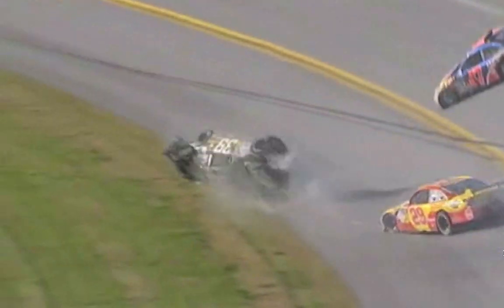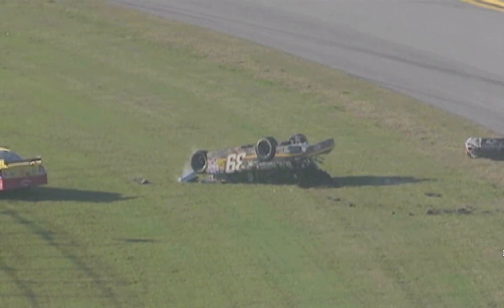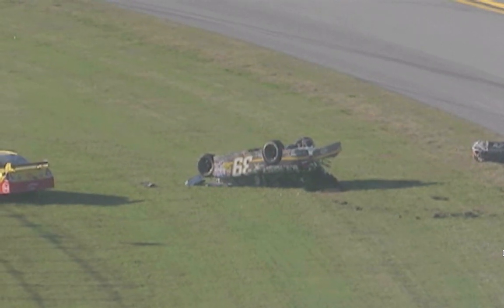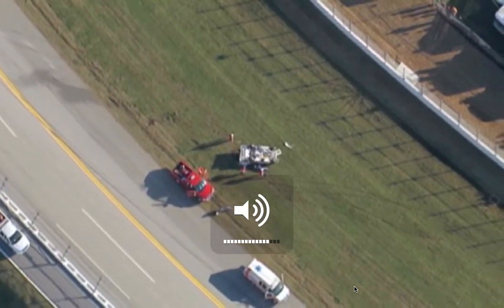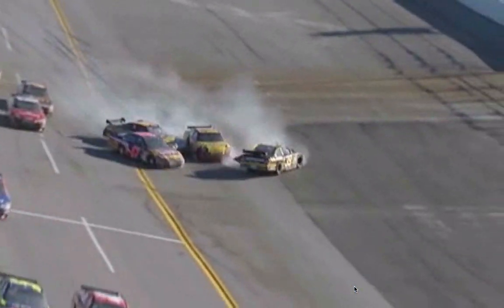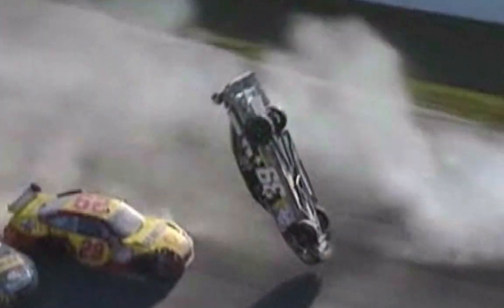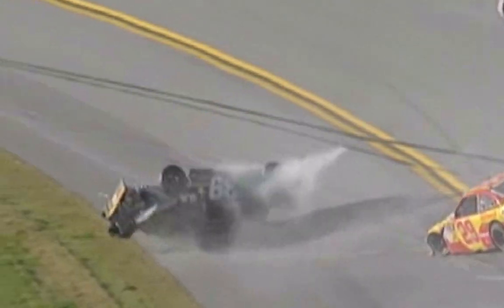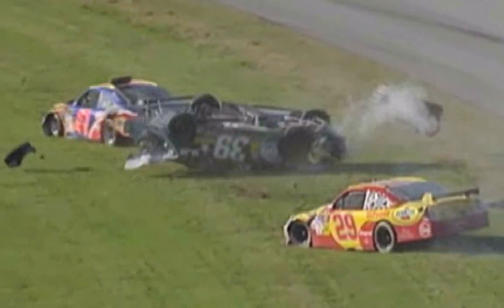Ryan Newman NASCAR Crash (11.1.09) HD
NASCAR is the most dangerous sport